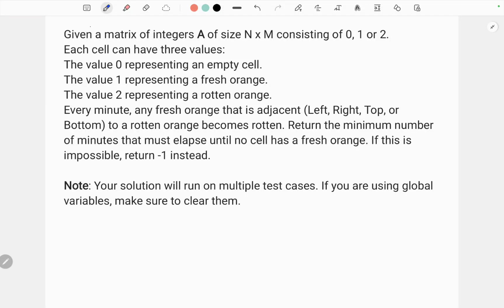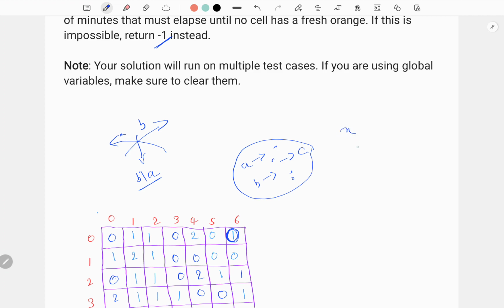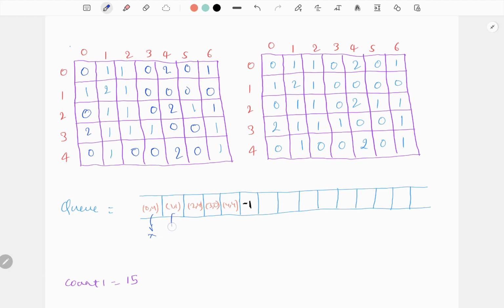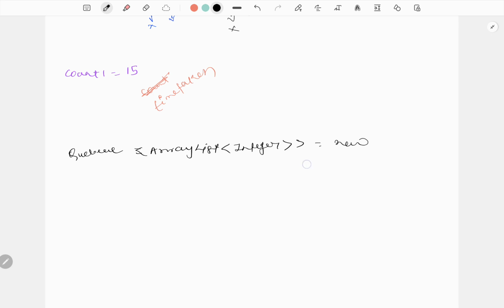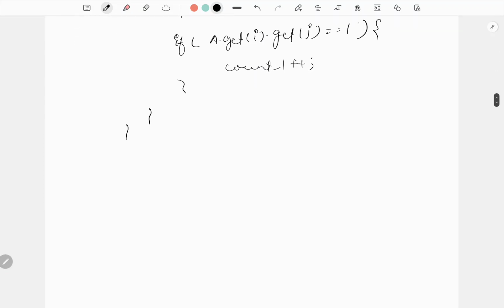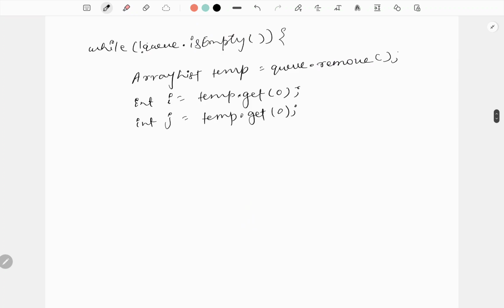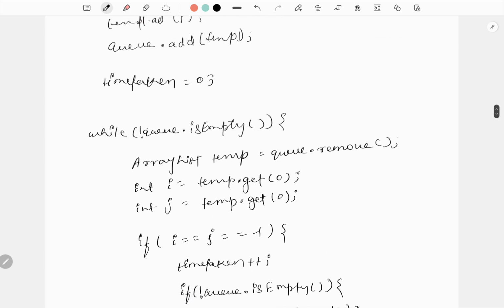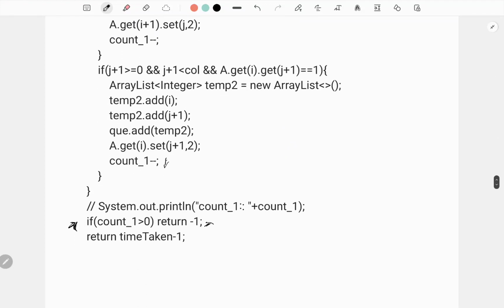Rotten Oranges Java | leetcode coding programming | minimize the time to rotten the whole oranges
Given a matrix of integers A of size N x M consisting of 0, 1 or 2.
Each cell can have three values:
The value 0 representing an empty cell.
The value 1 representing a fresh orange.
The value 2 representing a rotten orange.
Every minute, any fresh orange that is adjacent (Left, Right, Top, or Bottom) to a rotten orange becomes rotten. Return the minimum number of minutes that must elapse until no cell has a fresh orange. If this is impossible, return -1 instead.

Note: Your solution will run on multiple test cases. If you are using global variables, make sure to clear them.